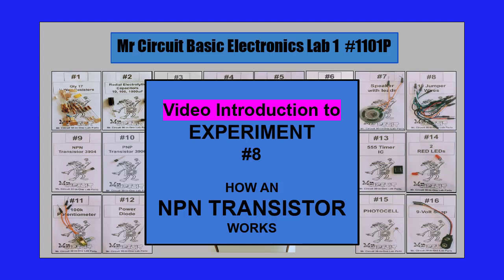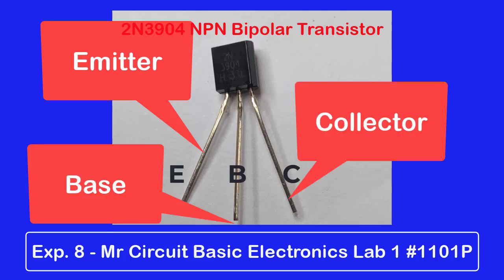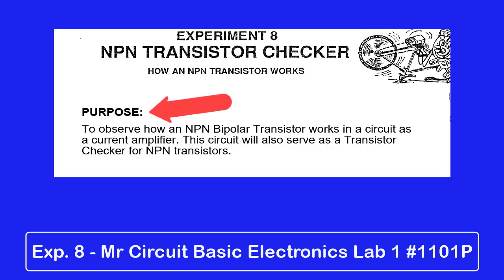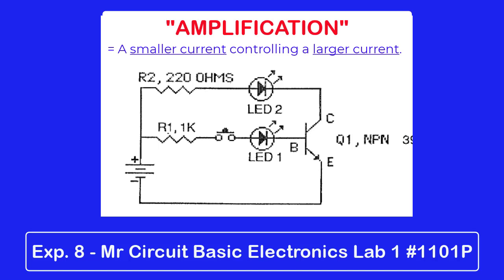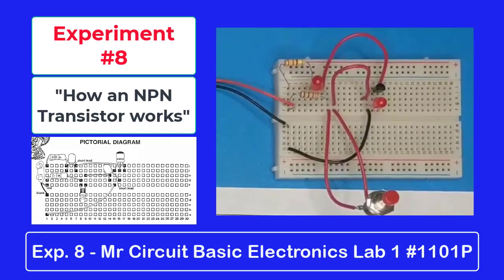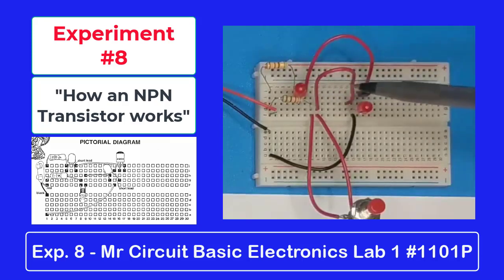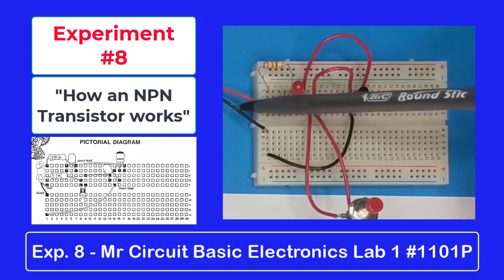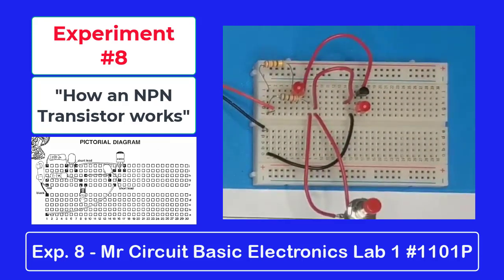Lab 1 - Experiment 8 "How an NPN Transistor Works"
This is a lesson/experiment to teach you what an NPN Transistor does in a circuit. Here are two links, Link #1 to order Link#2 Quizzes

Thank you from all of us here at the Mr Circuit Technology Company.